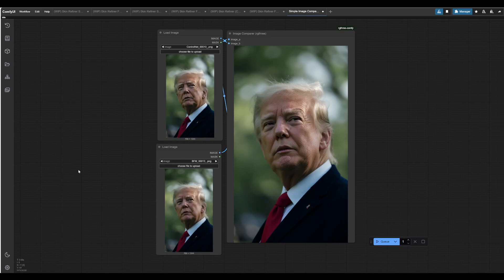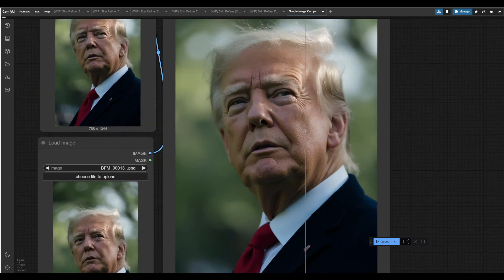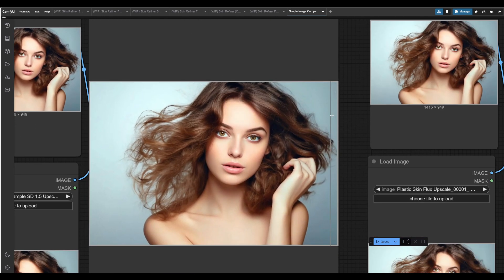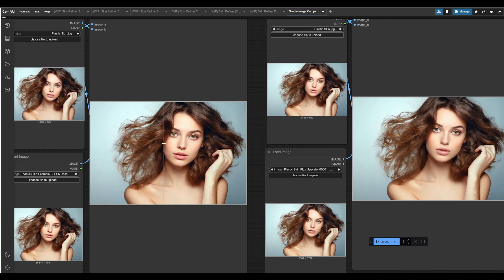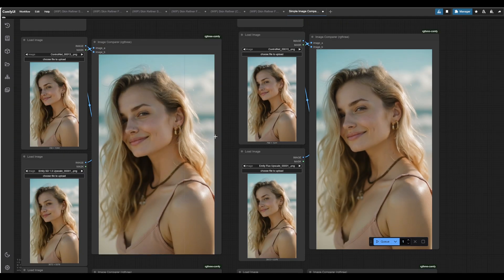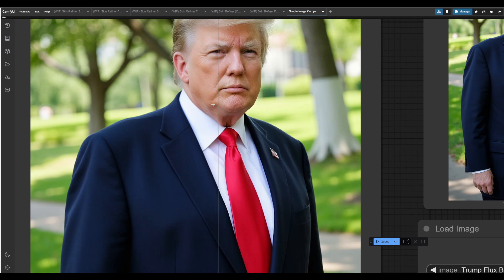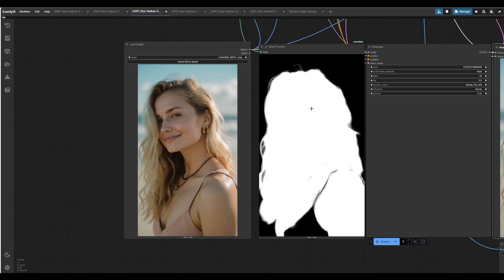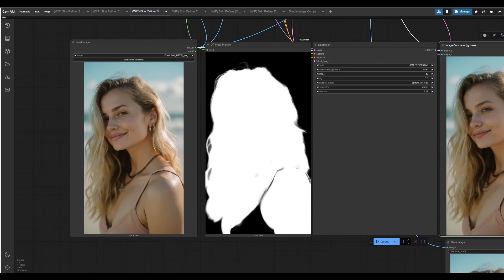ComfyUI Full Skin Fix/Refiner & Upscaler | AI Plastic Skin Fix | Enhancor AI FREE!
The notorious "plastic skin problem" is well to known among AI image generation veterans, especially and surprisingly amongst Flux models occasionally.

In this video, we aim to present a workflow that fixes/replaces skin details and features while simultaneously maintaining original face structure. This workflow has two different versions, a SD1.5 based version for faster generation on lower end machines, and an equal (experimental) Flux quantized version for those with higher end PC's who can try more advanced Flux models with a Lora stack.

This workflow also does decently well with face replacement using Loras, and performs quite well when using Loras as a method of refinement.

Overall, skin fixing is something that is still being highly researched by the open source community, and this is only our opinion/evidence on the matter!